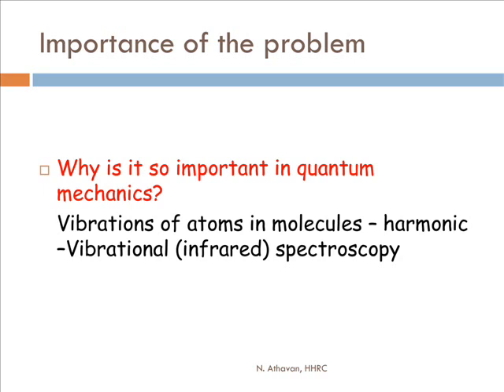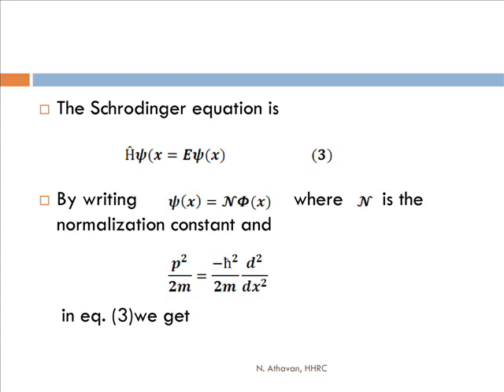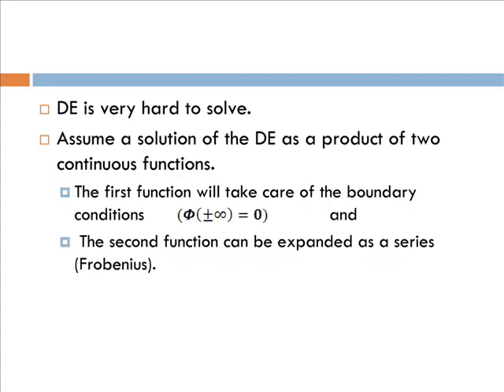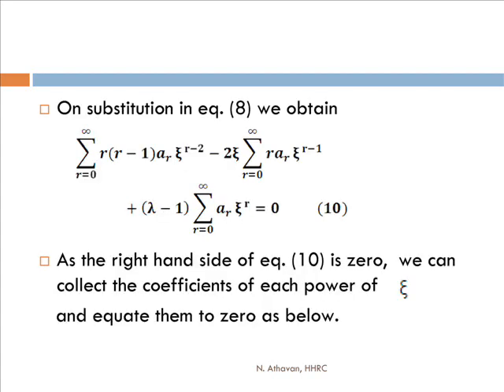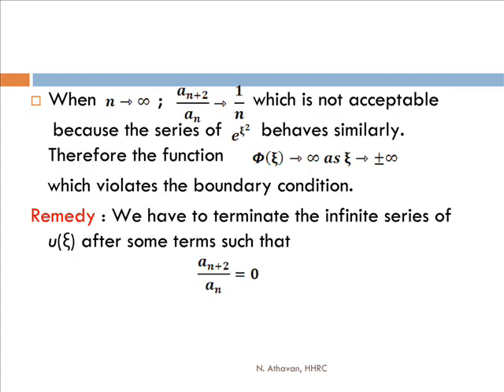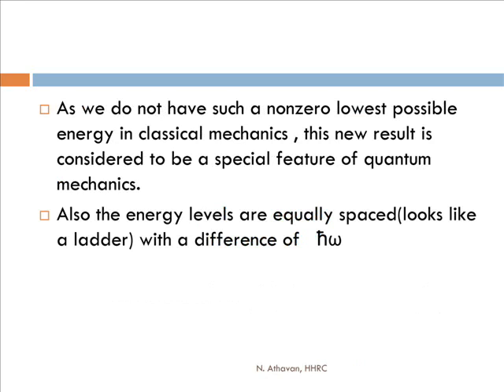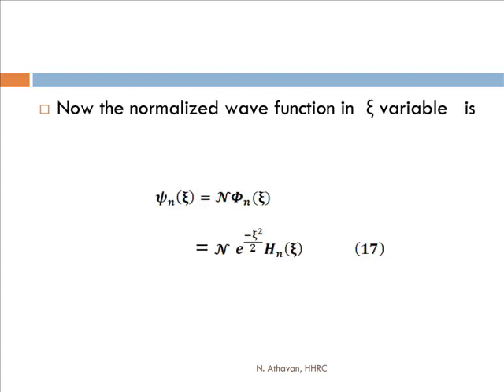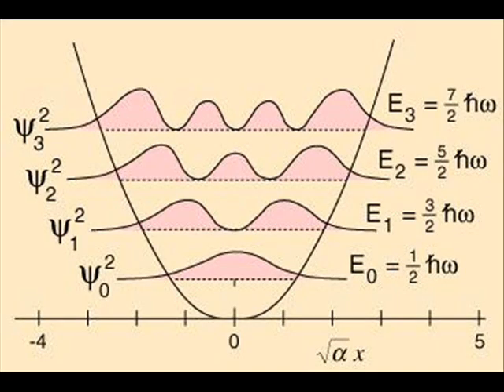Solution for Schrodinger equation | Harmonic oscillator | N Athavan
This video can help the students of Physics in learning about the quantum mechanics of harmonic oscillator.